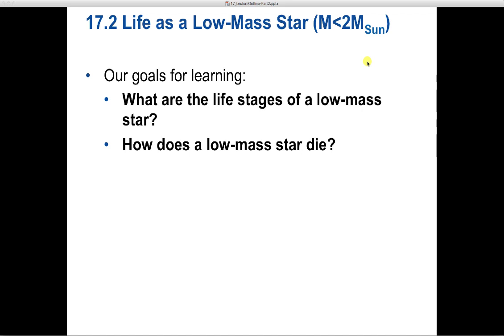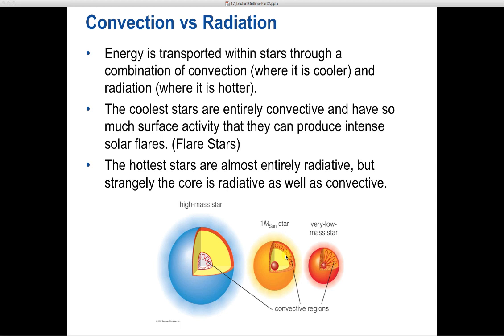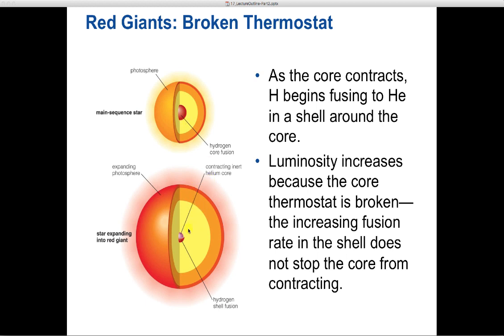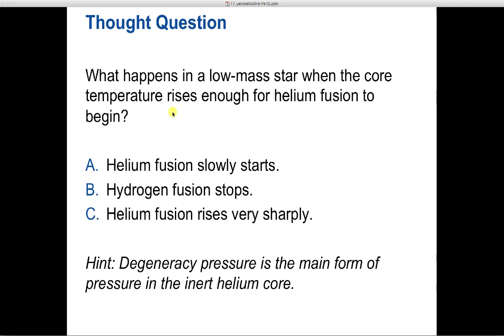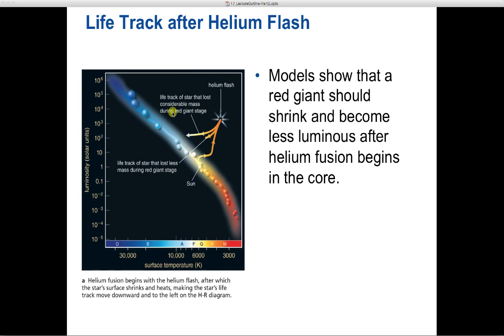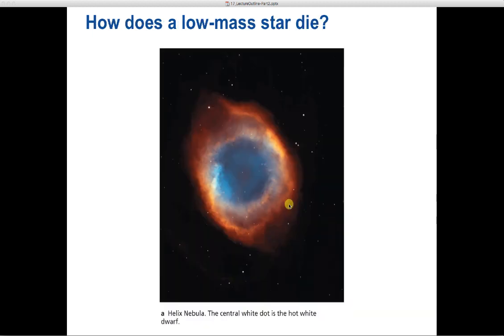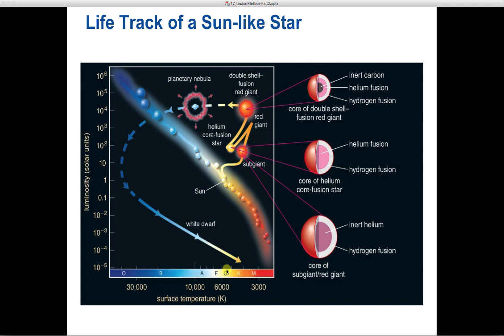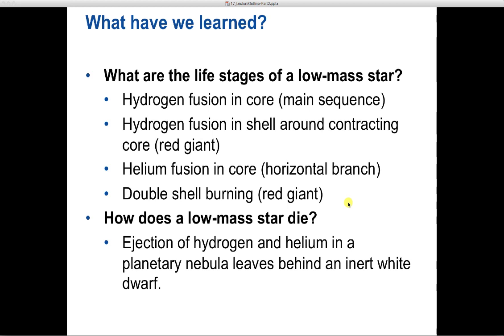Phy115 Chapter17 Part2